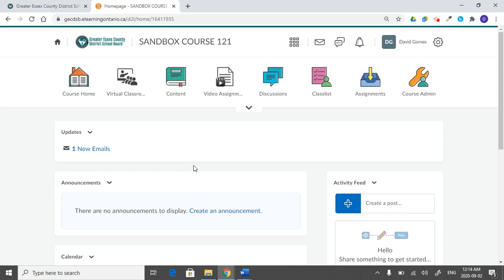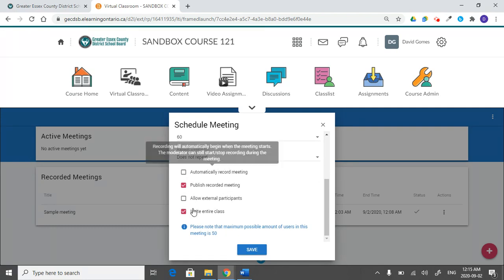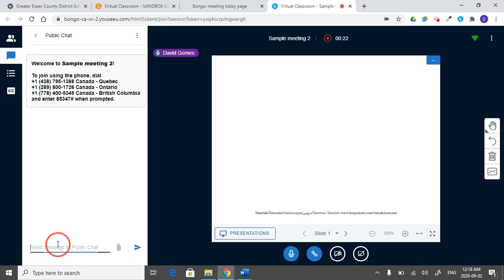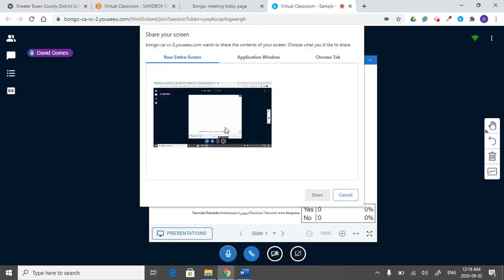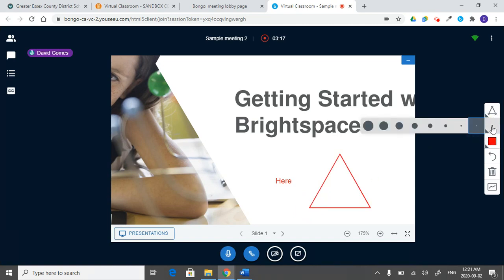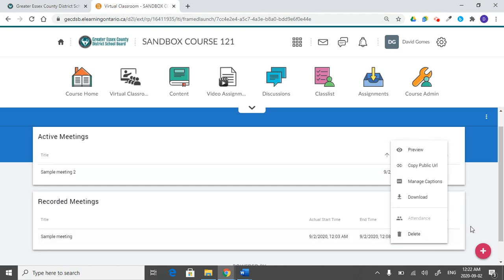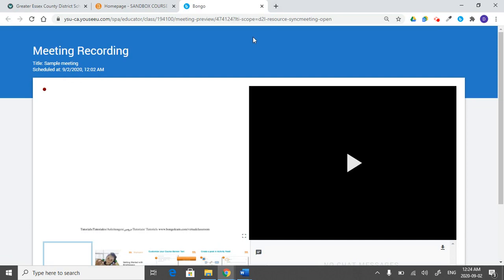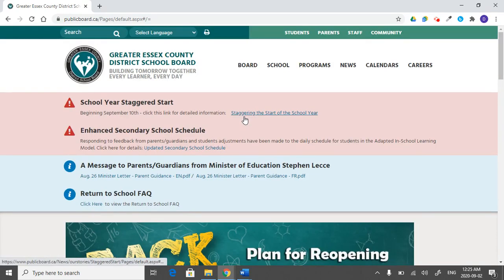Synchronous Virtual Classroom